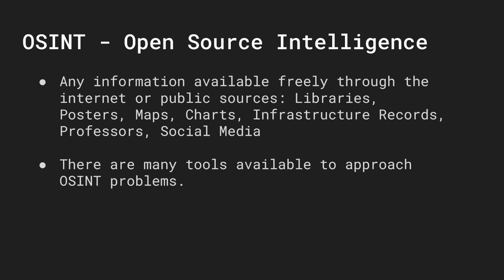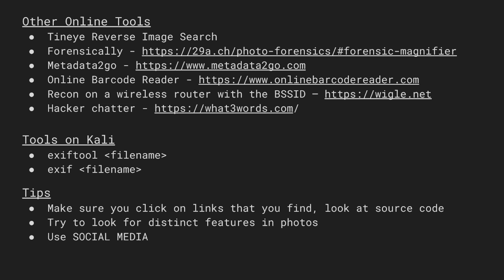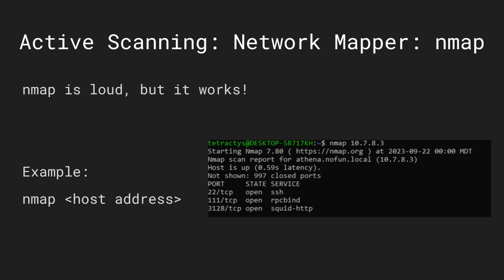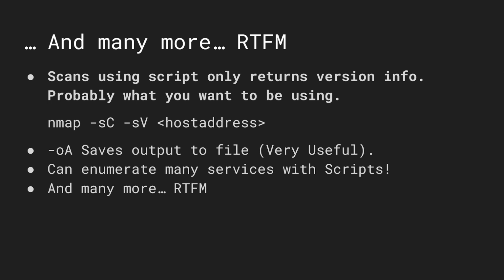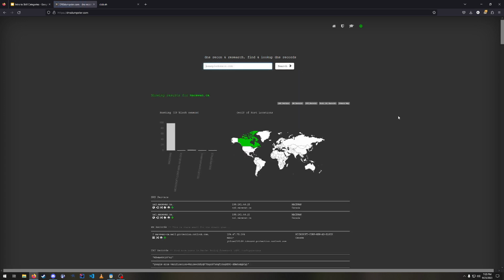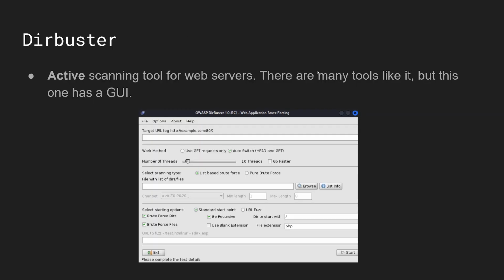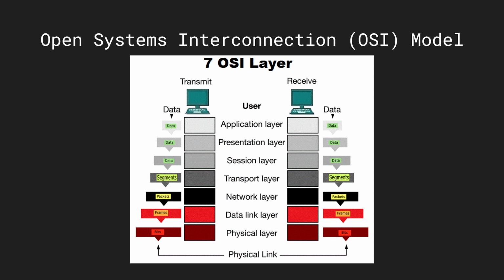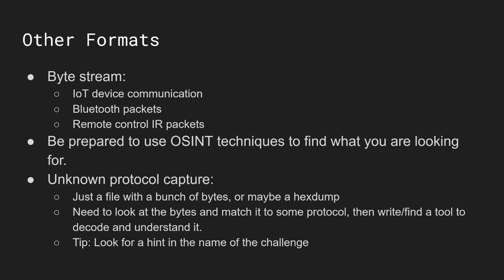Intro to CTF - OSINT, Network Traffic Analysis, Scanning/Recon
Presentation discussing intro level techniques you can use on websites like to learn about Ethical hacking and Cybersecurity

We are a community of students who gather to learn about cybersecurity and practice our ethical hacking skills.

Some of us aim to become professionals in the field, while others participate for fun.